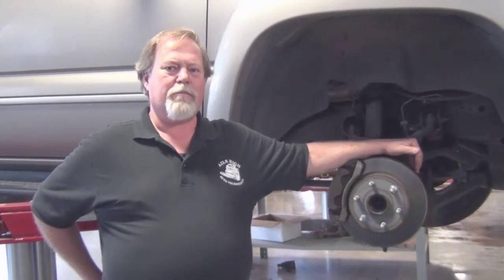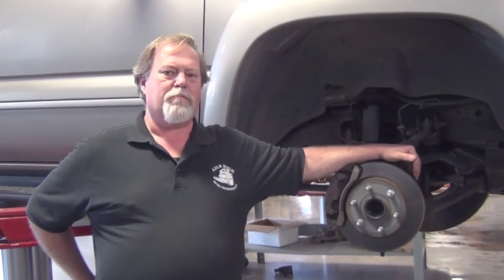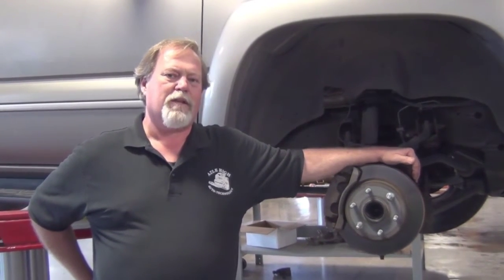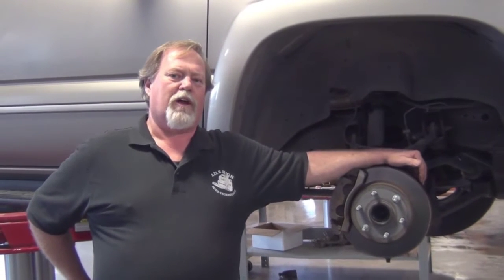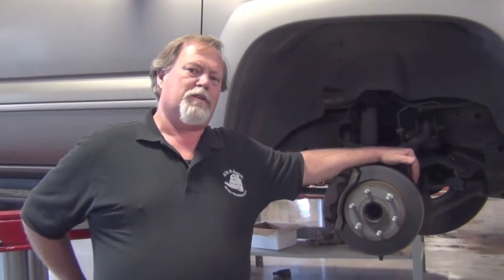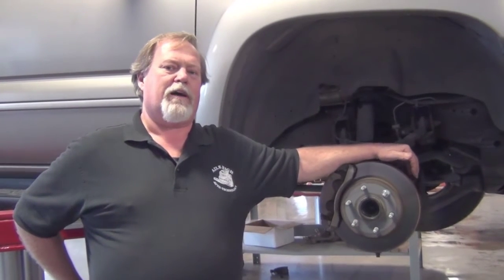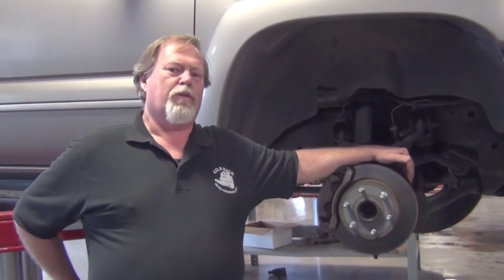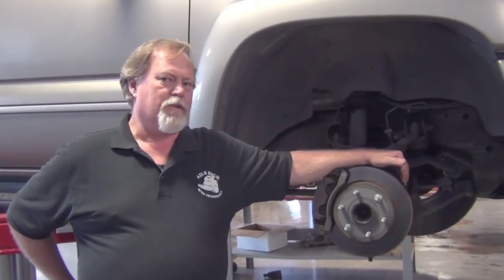Azle High School CAREER TECHNICAL EDUCATION MONTH 2017 720p